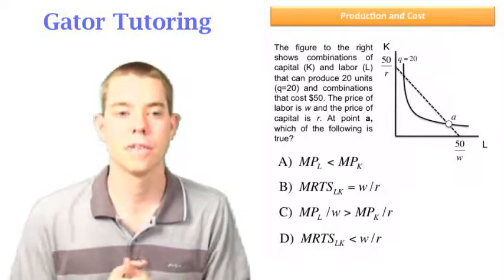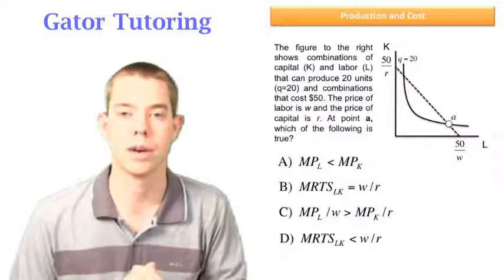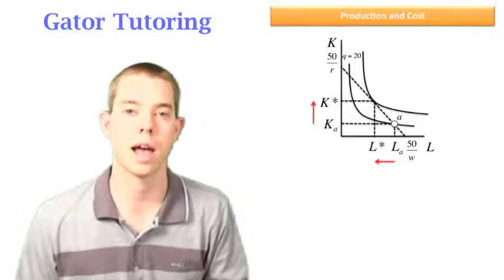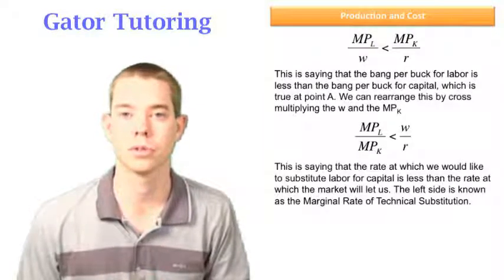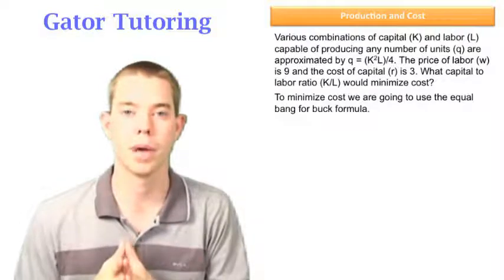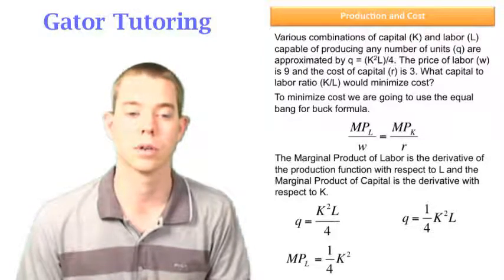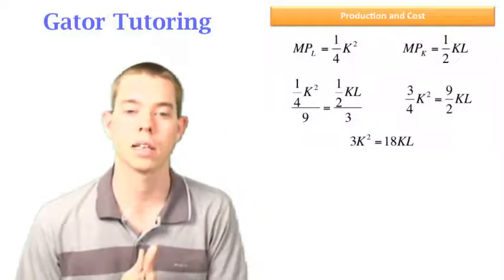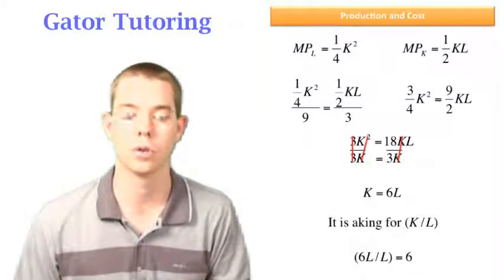Production and Cost 9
This video explains how to minimize cost.